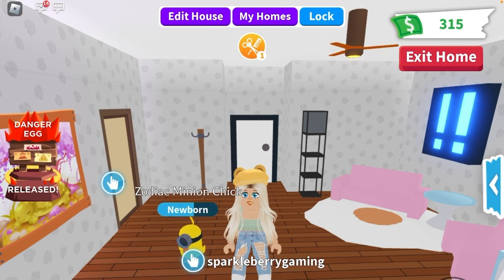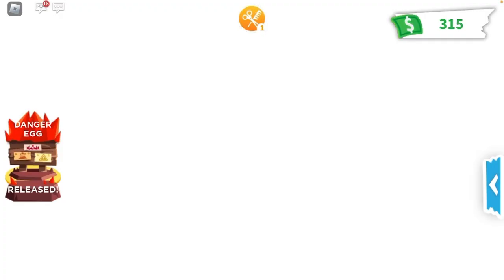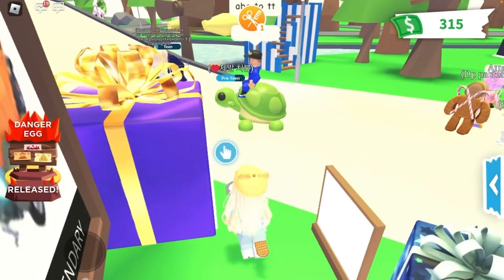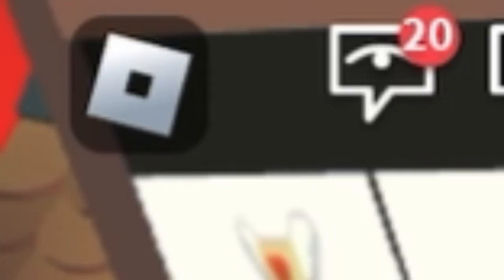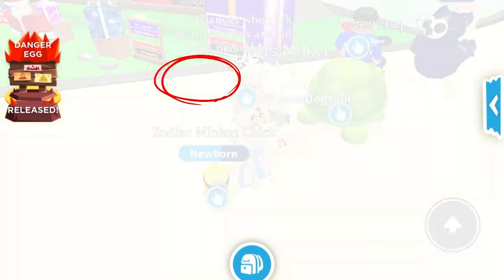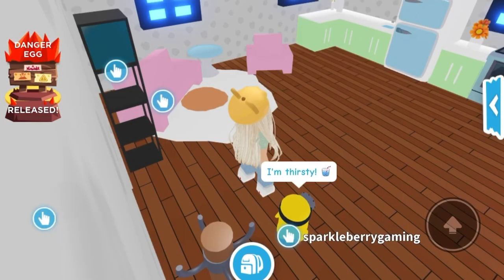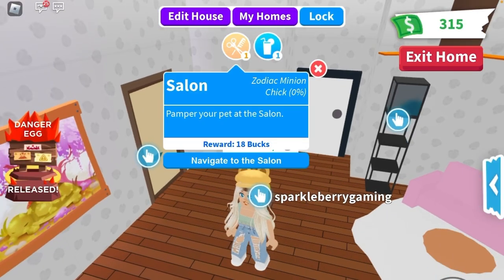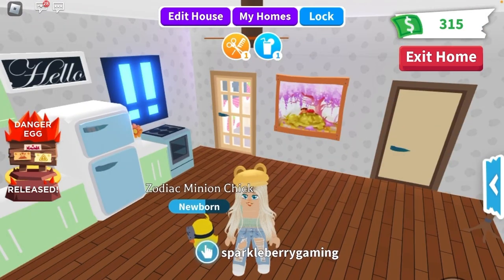How to Get the MAGIC DOOR for FREE in adopt me Roblox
In this video I’m gonna be showing your how to teleport to you home without spending any of your precious Robux.  Watch the video to find out how!

0:00 Intro
0:07 About The Magic Door
0:34 How to Teleport for Free
0:53 Friends Teleporting to Your House
1:33 Outro